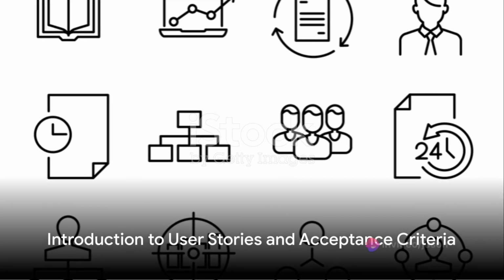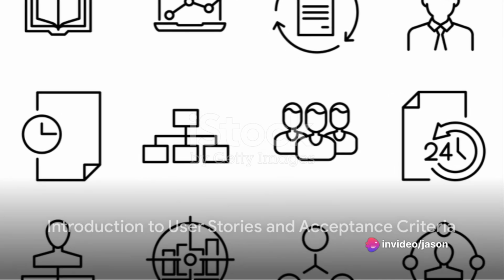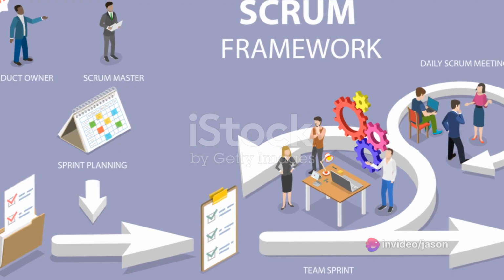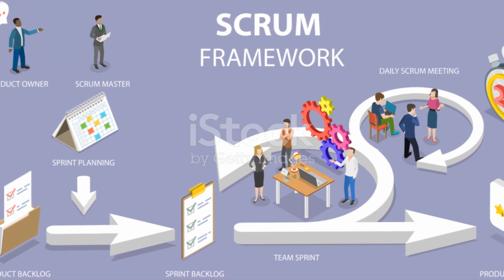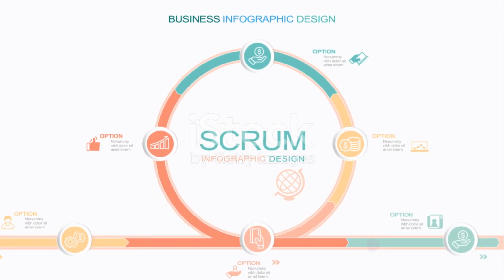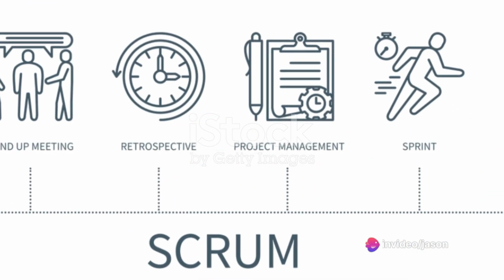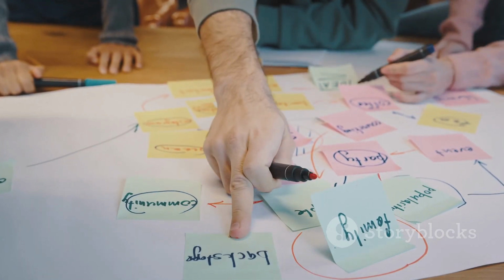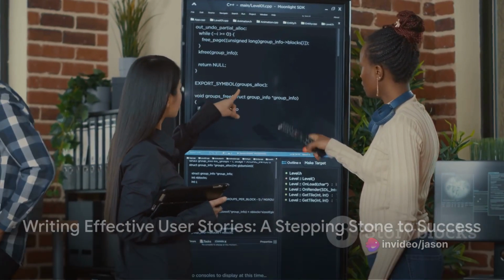Craft User Stories Like a Pro! (Watch Video!)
Struggling to turn user needs into clear, actionable stories?  You're not alone! But fear not, fellow product warriors!  I've created a FREE video guide that'll have you writing user stories like a ninja in no time!

In this video, you'll discover:

The secret sauce to understanding the user perspective
✍️ A foolproof formula for writing clear and concise stories
✨ Pro tips & tricks to make your stories shine
And BONUS acceptance criteria examples to seal the deal! ✅